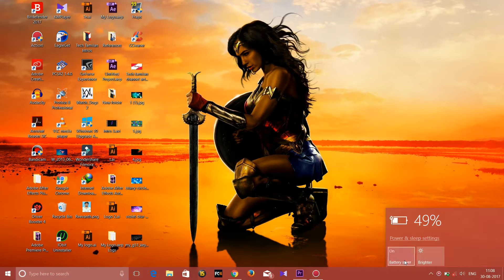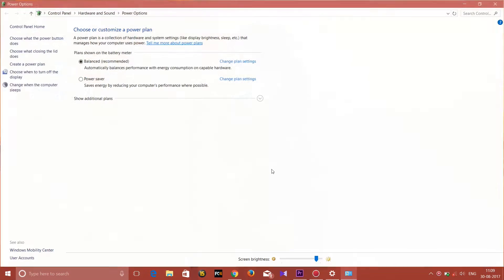Triple your Laptop Battery Life Tips-தமிழில்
These are the tricks to improve the battery performance of a laptop
Try this and you feel the battery performance drain.